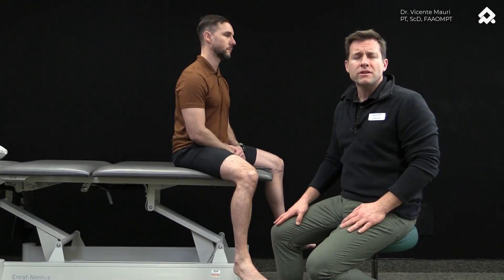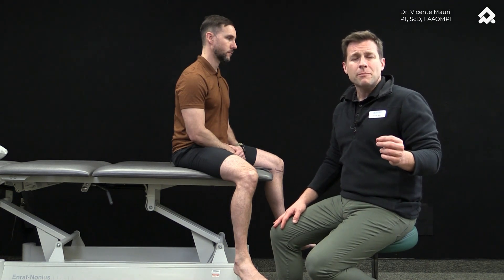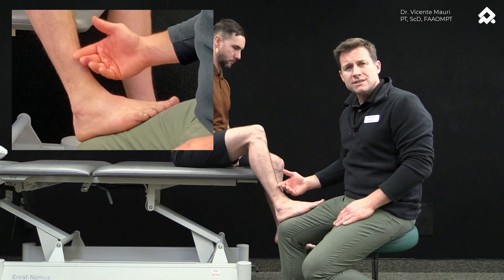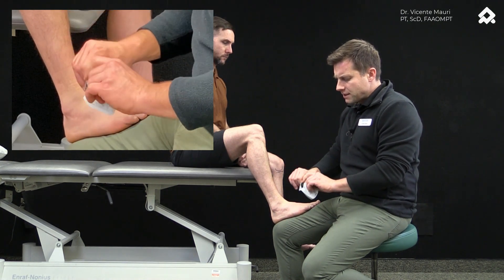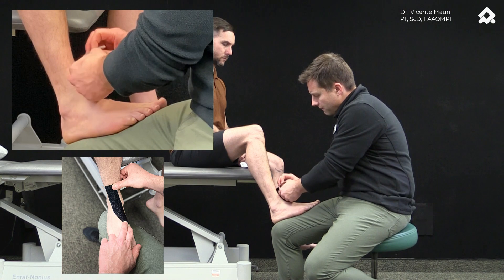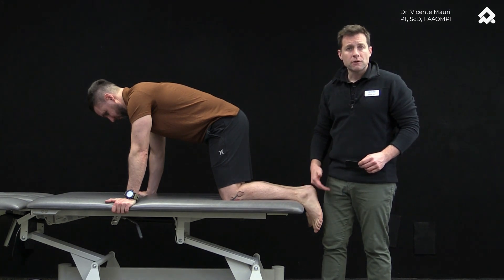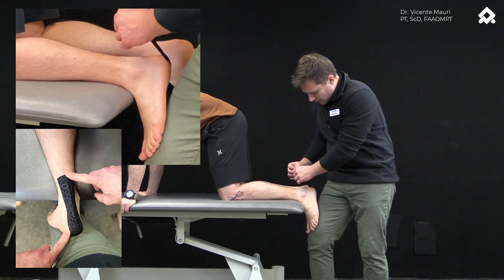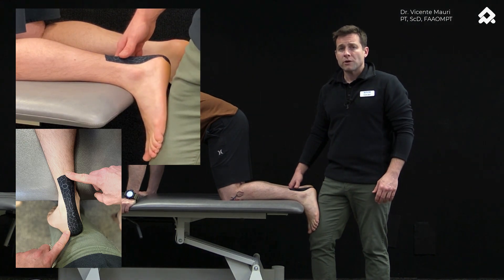Minimum Toe Clearance - Taping technique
What we know about minimum toe clearance (MTC)…
- MTC: distance between the ground and the toe when the foot is at the lowest point during swing phase.
- cognitive dual-task walking, aging and neurological diseases decrease the average value and increase the variability in MTC (leading to a higher risk of falls!).
- reduction in both the joint mobility in lower extremities and the afferent feedback from the soles of the feet alter rhythmic gait pattern and lower limb muscles activity, altering the overall balance.

We can treat MTC variability…

The science behind it:
- non-noxious stimulation to innervate or directly stimulate mechanoreceptors at the soles can modulate lower limb muscle reflexes and fine tune the motor control system during walking.
- proper cutaneous stimulation increases the inflow of sensory input to the CNS to better localize joint position and movement.
- decreased MTC variability may also be related with enhanced gait automaticity.

1. Range of Motion:
- the largest proportion of MTC variance is explained by changes in the sagittal plane angle (at ankle and hip joints).
- ensure that the structure is ready for the function!

2. Avoid walking barefoot:
- research has shown that walking with (at least) minimalist shoes, as compared to walking barefoot, is associated with better gait performance - explained by improvements on stability and MTC variability.

3. Vibration:
- supra-threshold vibration (determined in a sitting position) reduces the variability of three-dimensional joint angles at hip, knee, and ankle.
- use vibrating shoes insoles with vibrating stimuli directly applied to the heel and metatarsal heads.

4. Taping:
- elastic tapes applied to the Achilles and Tibialis Anterior tendons significantly reduce MTC variability by mainly modifying joint angles during automatic gait.
- applied the tape to the (A) tibialis anterior (Front) and (B) Achilles tendons (Rear) with the ankle positioned at an angle of 90◦.

Use different sensory stimuli to decrease the MTC variability and to promote a more stable gait pattern.

Pathak P, Moon J, Roh SG, Roh C, Shim Y, Ahn J. Application of vibration to the soles reduces minimum toe clearance variability during walking. PLoS One. 2022 Jan 4;17(1):e0261732.
Pathak P, Ahn J. Taping-induced cutaneous stimulation to the ankle tendons reduces minimum toe clearance variability. Heliyon. 2023 Jan 6;9(1):e12682.
Petersen E, Zech A, Hamacher D. Walking barefoot vs. with minimalist footwear - influence on gait in younger and older adults. BMC Geriatr. 2020 Mar 4;20(1):88.
Carter SC, Batavia MZ, Gutierrez GM, Capezuti EA. Joint movements associated with minimum toe clearance variability in older adults during level overground walking. Gait Posture. 2020 Jan;75:14-21.
Hamacher D, Hamacher D, Müller R, Schega L, Zech A. The Effect of a Cognitive Dual Task on the Control of Minimum Toe Clearance While Walking. Motor Control. 2019 Jul 1;23(3):344-353.